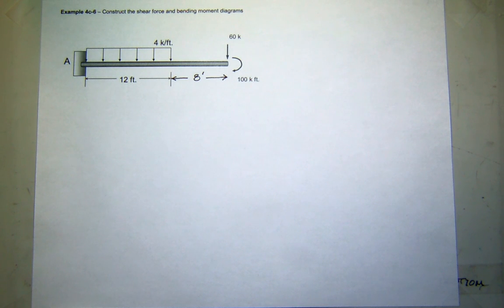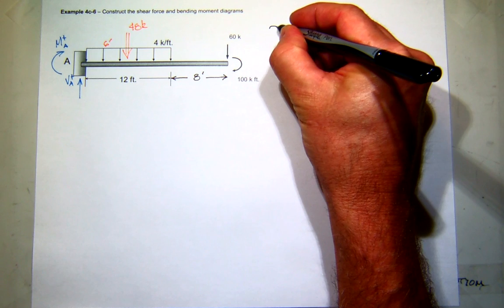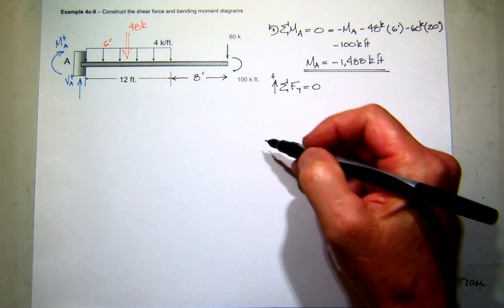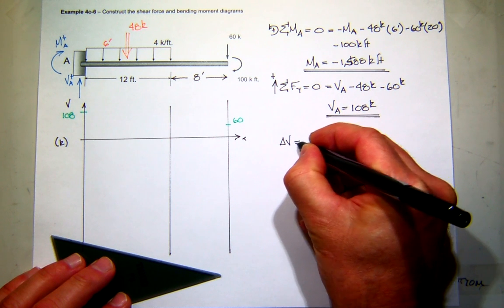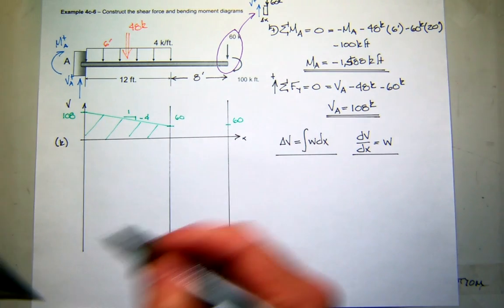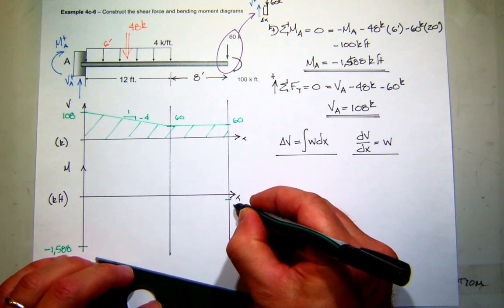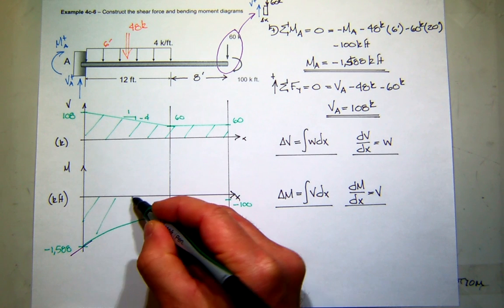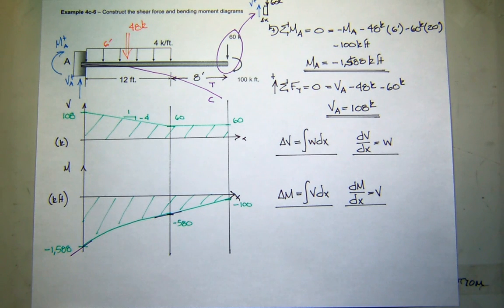Example 4c-6 f16